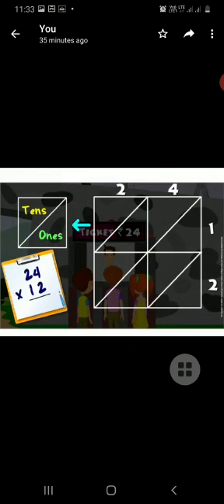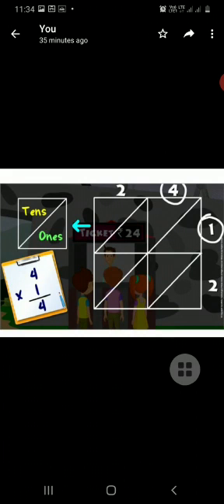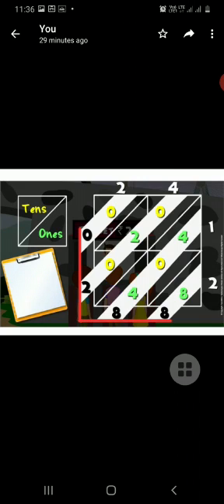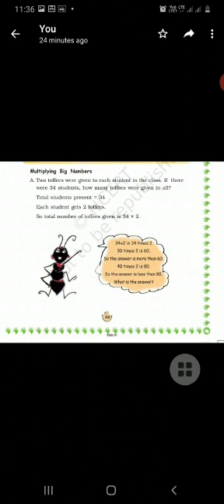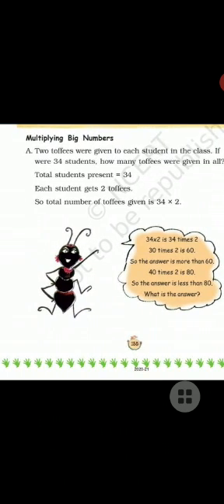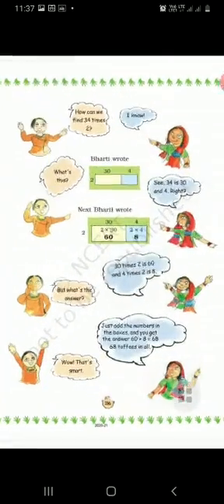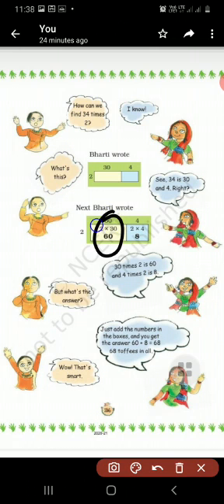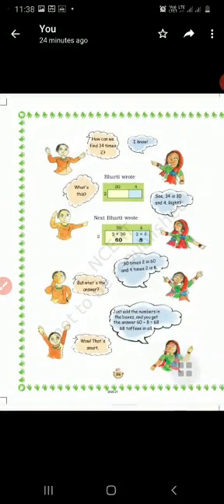Class -3,,HOW MANY TIMES MULTIPLICATION OF BIG NUMBERS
Video from Suman koul for the benefit of students